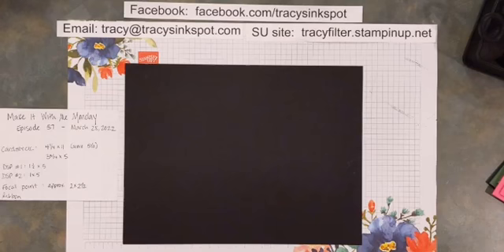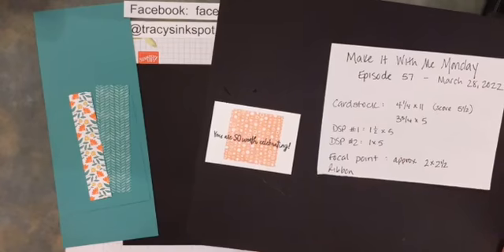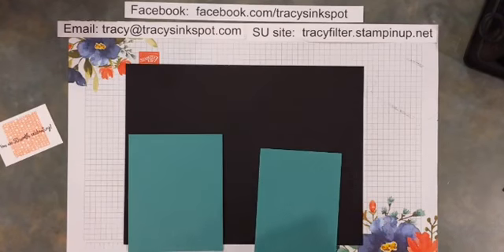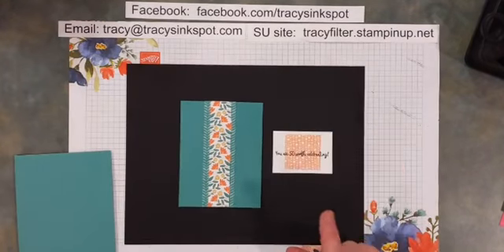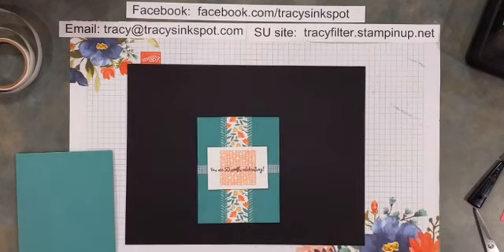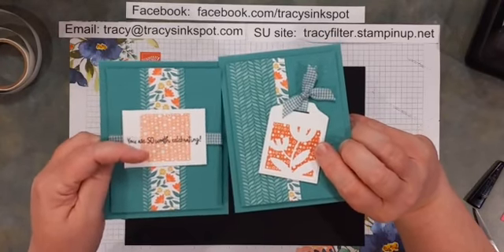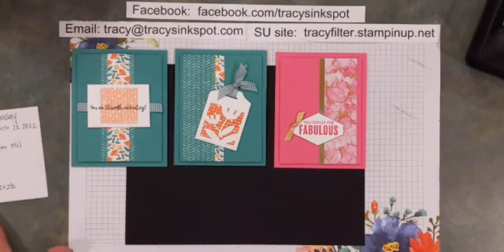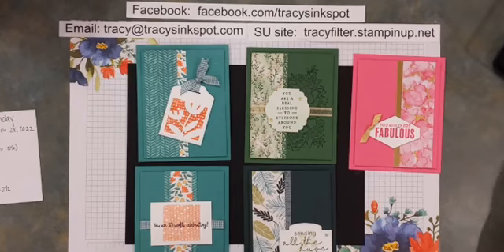Make It With Me Monday - Episode 57 - March 28, 2022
Be sure to join me each Monday night at 6:30 pm (central) on my Facebook page. We'll get inky together!

supplies needed:

Cardstock:   4 1/4" x 11"  (scored at 5 1/2")

DSP #1:   1 1/2" x 5"
DSP #2:   1" x 5"

Neutral Cardstock:   to use as focal point - approx 2" x 2 1/2"
                                    4" x 5 1/4" piece if you're using a dark card base
Ribbon
Image(s) for creating your focal point
Coordinating ink pad(s)